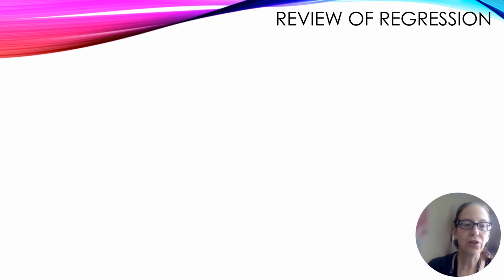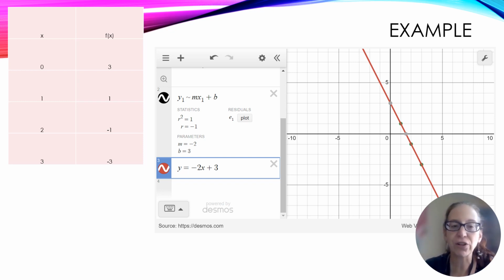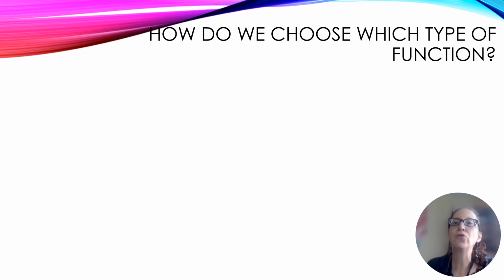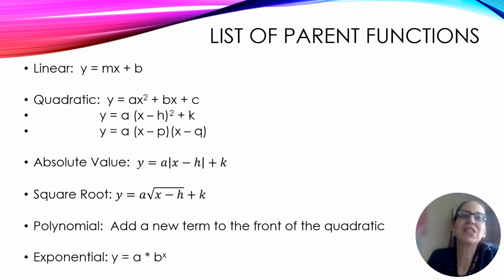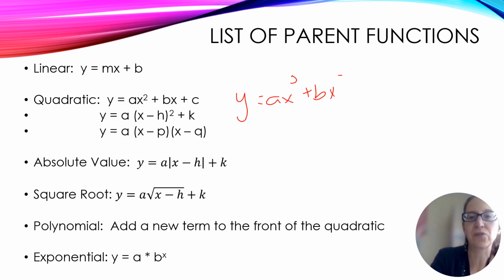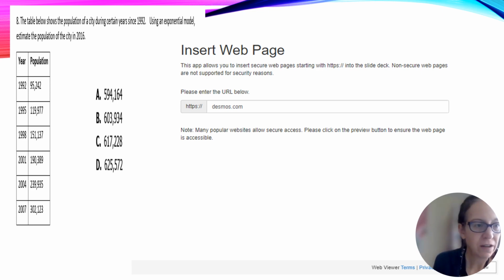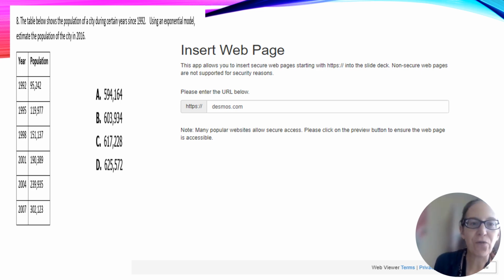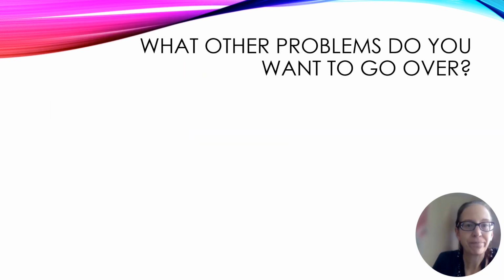Review Day 6